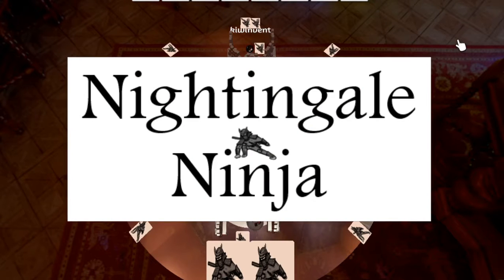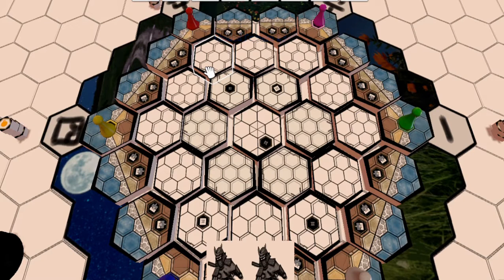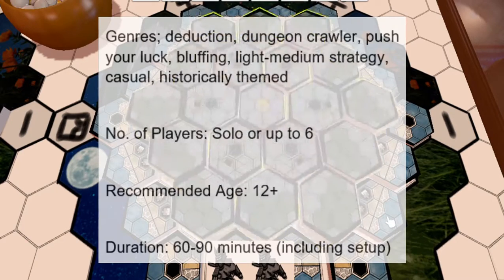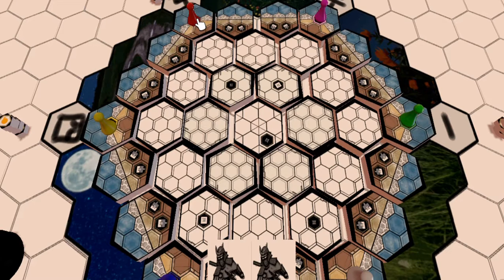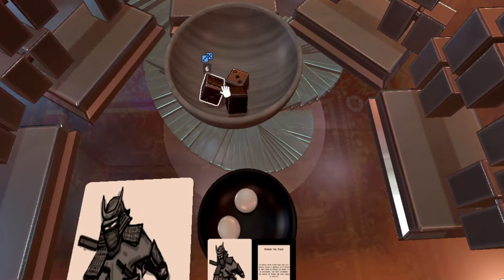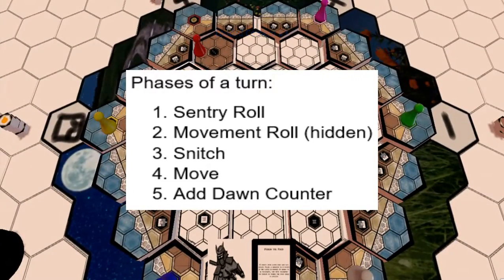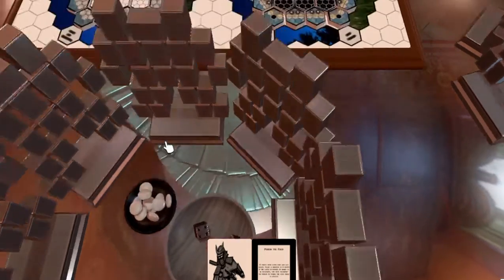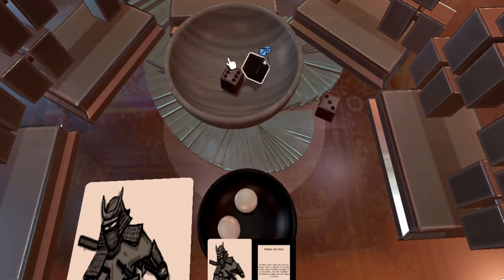Overview Video of Nightingale Ninja by Takashi Sawada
Nightingale Ninja is an extra-sensory strategy game of deduction that will test your wits. In Nightingale Ninja you are 1 of 6 different Ninja clans, scaling slippery ceramic rooftops, crawling through windows and crossing the infamous nightingale floors of a castle, so as to infiltrate its defences, complete as many missions as you can and get out before dawn. Game play is addictive, with over 3 million map combinations that are simple to setup in 10-15 minutes – making up 7 tiers of rooftops, a labyrinth of interior rooms and a basement level shrouded in mystery. This, 1 to 6 player, game is quick to learn for ages 12 and up and takes about 60-90 minutes, including time for setup. While the terrain is treacherous and each mission challenging, what you will need to watch out for is the cunningness of your opponents as they try to call you out on your movement rolls and how players manipulate the sentry guards to jeopardize your mission success.  – counteract these risks, by bluffing your way through, using a combination of decoy dice and movement dice and come out on top as the most cunning, nightingale ninja of all time.

Title: 'Drums of Fury' Composer: Alexander Hoff Youtube Channel